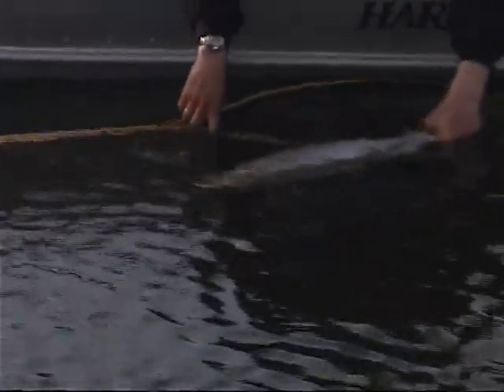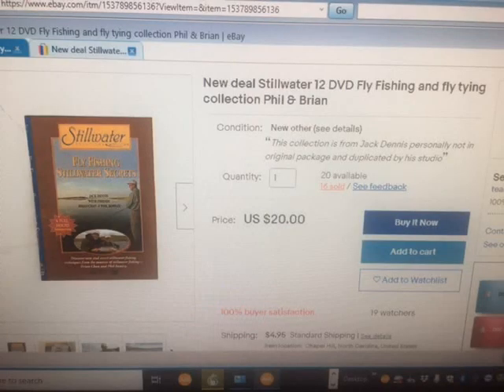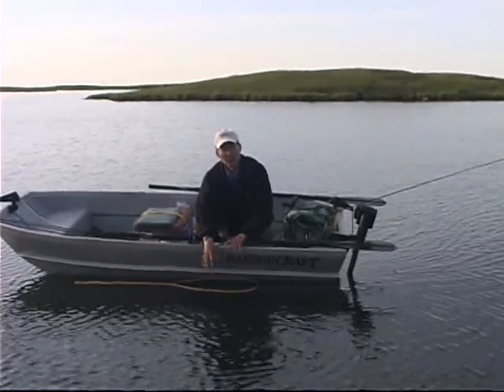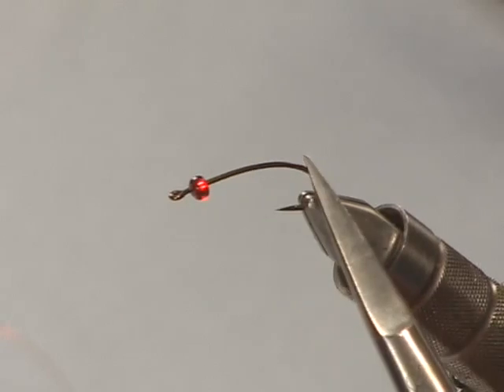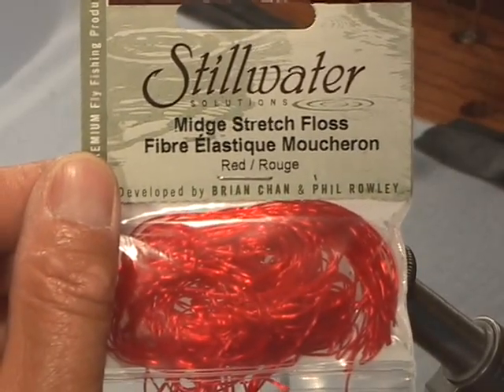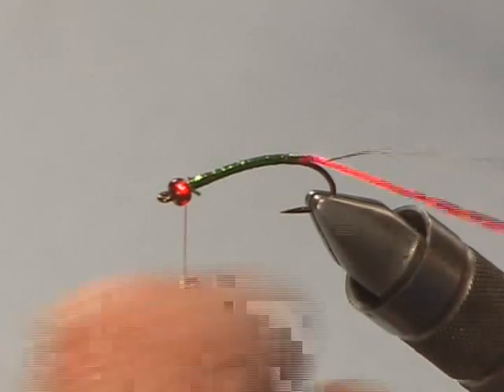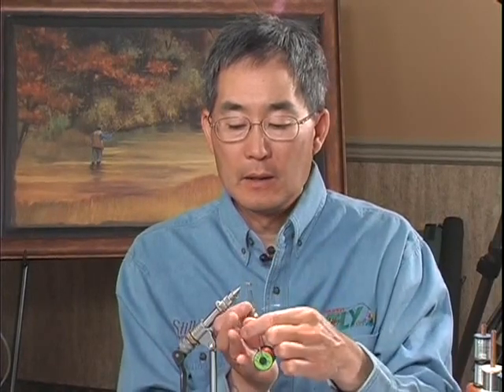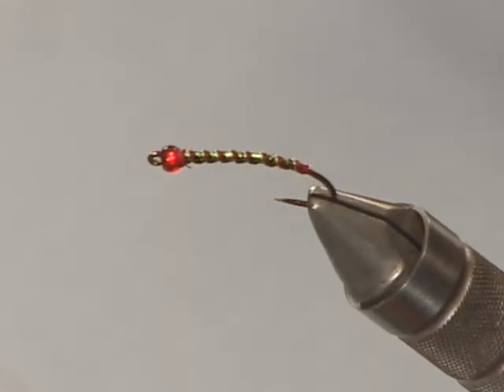Our Stillwater Fly Tying series begins with Brian Chan tying the Midge Larva again ! with sound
Again with sound ! sorry new editing system with operator error ! Our wide world of flyfishing and fly tying channel begins our series on Stillwater fly tying  with world renowned fly Tyer and world renown Stillwater expert Canadian Dr. Brian Chan.  Starting today we will be posting new fly tying series covering Stillwater's . For the next week enjoy Brian Chan's fabulous patterns as today's offering the Midge Larva